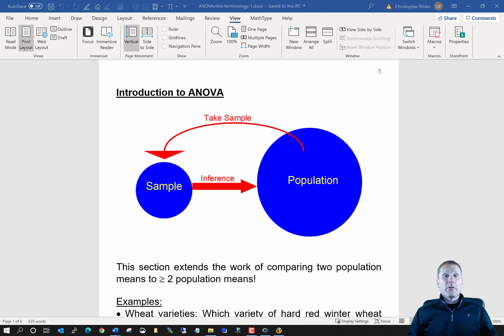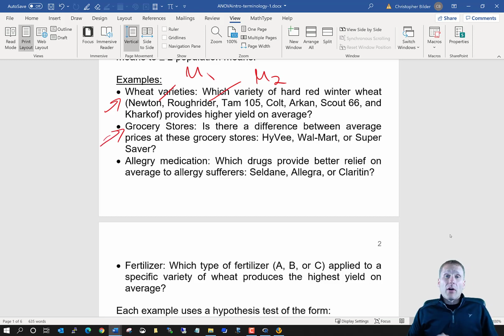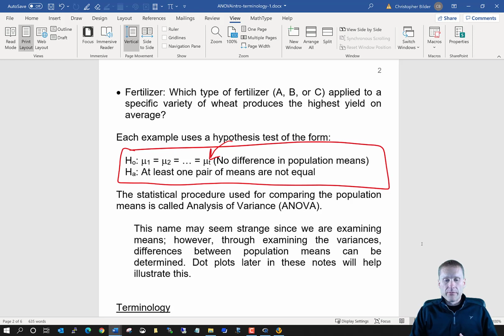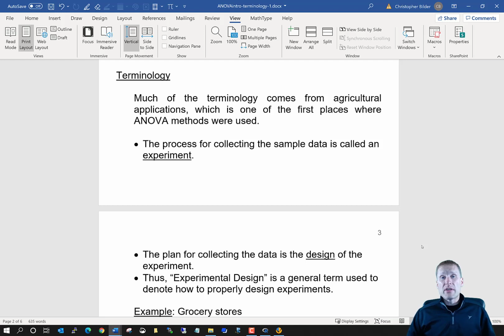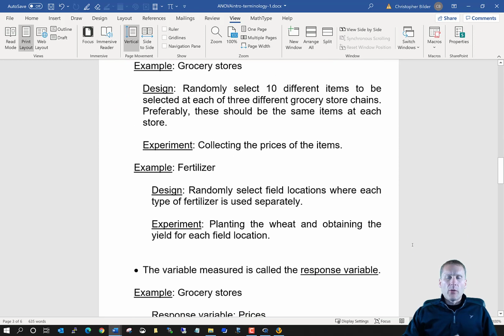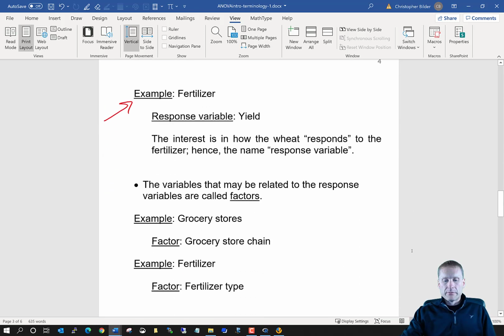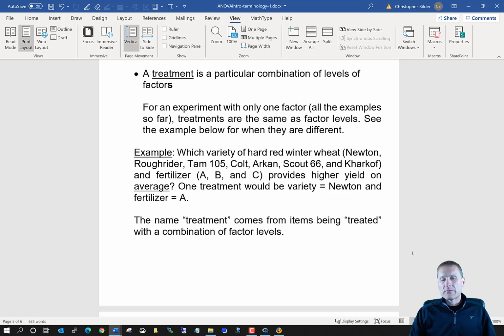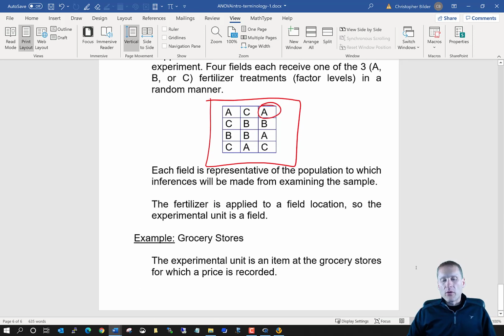Statistical Methods in Research: ANOVA (introduction)